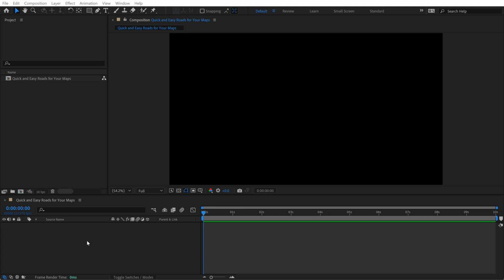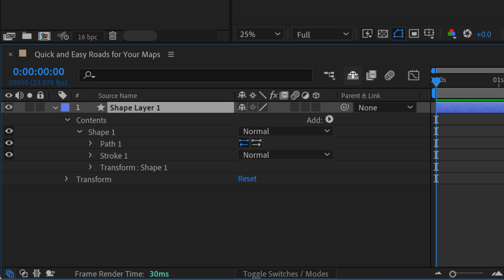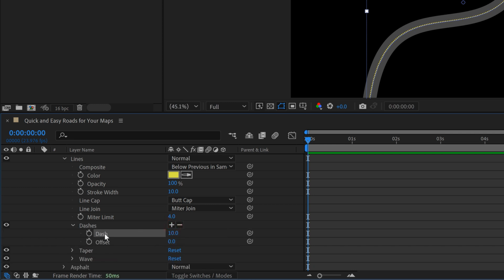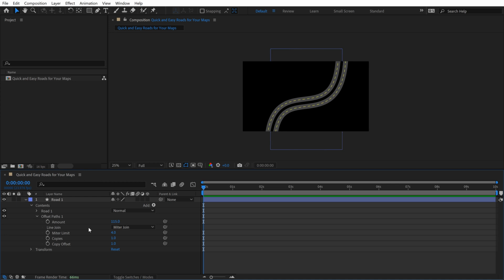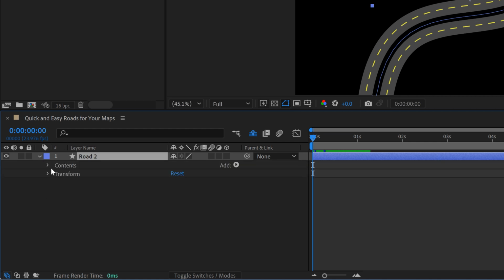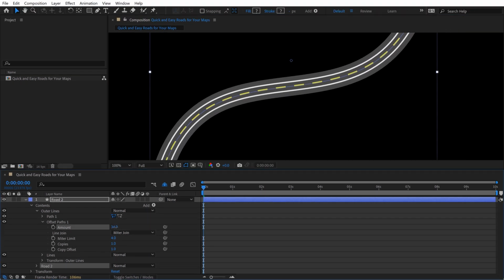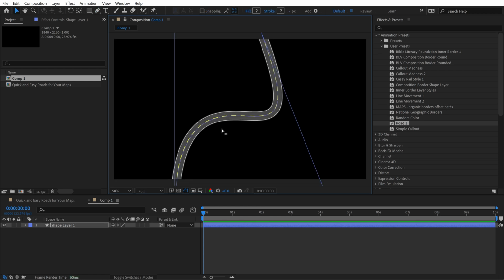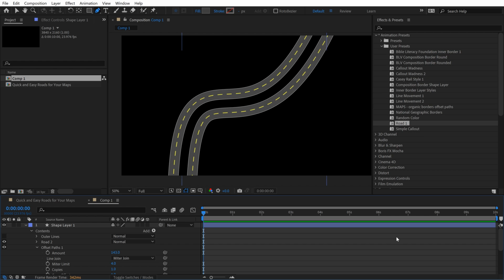Make a Road with One Shape Layer🚗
Here's a quick and easy way to create road visualizations for your next map animation.